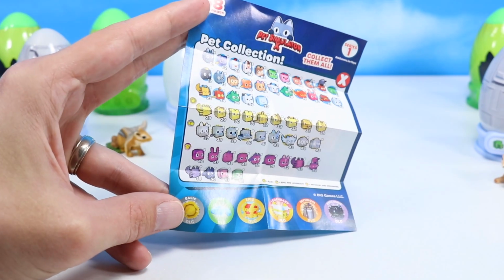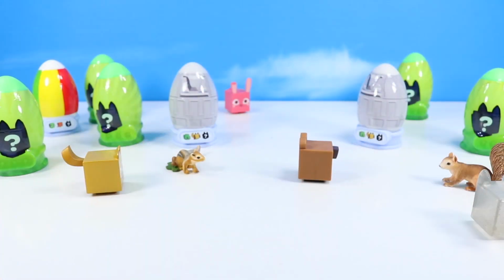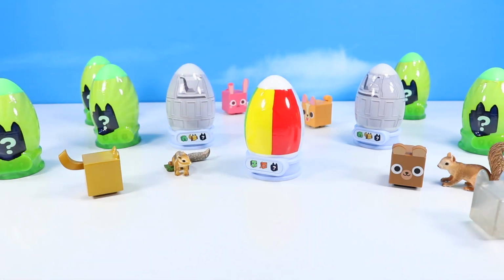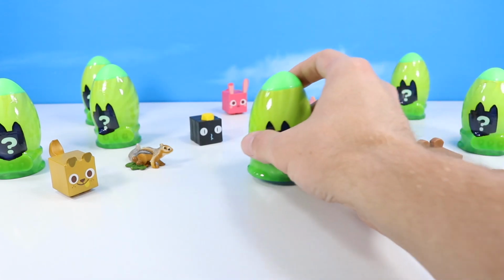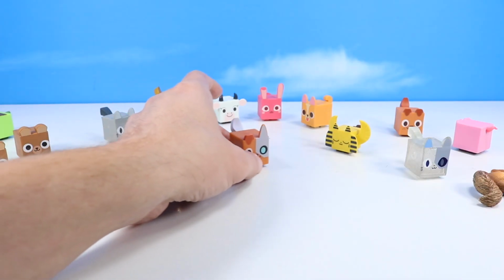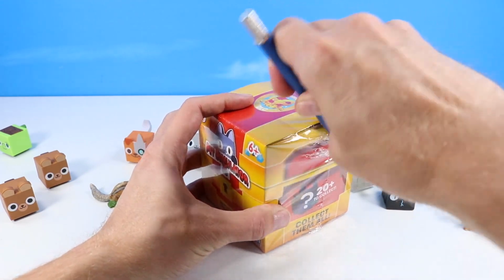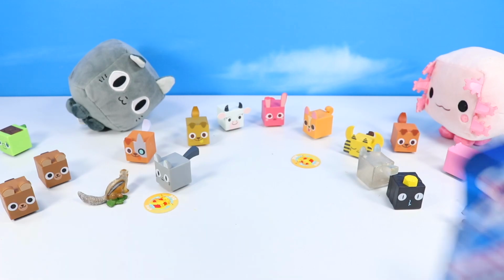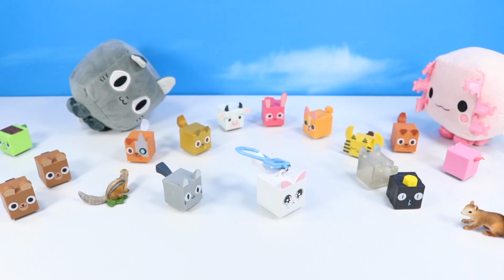Pet Simulator X ROBLOX Gaming Collectable Animal Eggs Review Phat Mojo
Pet Simulator X ROBLOX Gaming Collectable Animal Eggs from Phat Mojo Review. Dan at Squirrel Stampede Games with Pet Simulator X on Roblox and uncovers Collectable Animal Pet Eggs! Inside each egg a chance at over 50 different pets! Collect Basic, Gold, Rainbow, Dark Matter, and Special Edition pets from a wide range of Basic, Wood, Beach, Metal, and Mystery Green Eggs! Look for available 2022, 2 packs and other options of collecting a real life Roblox Pet Simulator X Collection! Other items feature Mystery Plus Treasure Chests, and Pet Sim X Collector bag clips! See if you can match the same animals you play with in Roblox Gaming! Also check on over to SQRL Stampede Gaming to see a Gameplay of Dan playing Pet Simulator X! Lots of zones and Animals to uncover from Grassy Planes, Desert region, Moon, Beach, and Cannon on to more Animals! Pet Simulator X is a highly fun game, and now we have the ability to collect all the items in real life too! Find Pet Simulator X Roblox items now, 2022, from Phat Mojo.